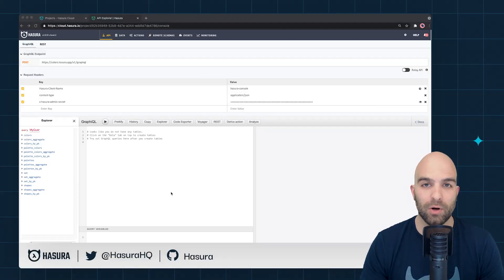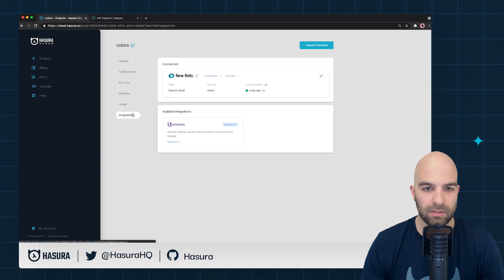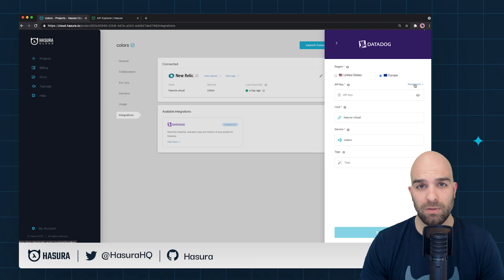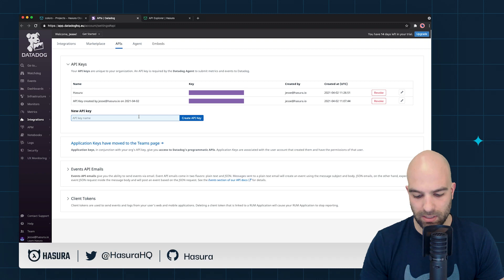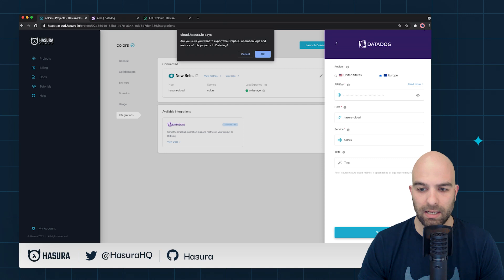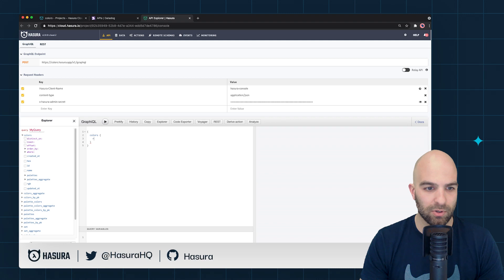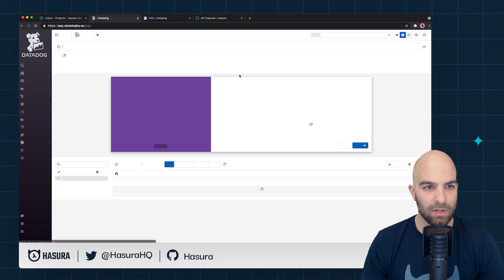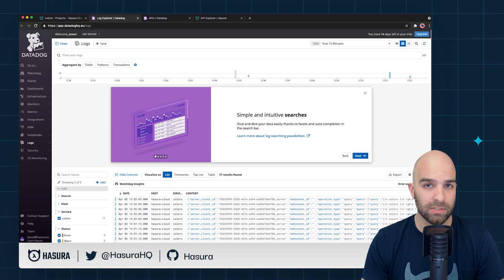Integrating Datadog with Hasura